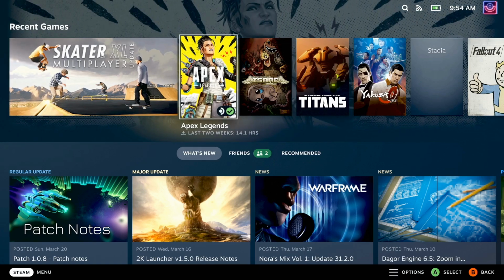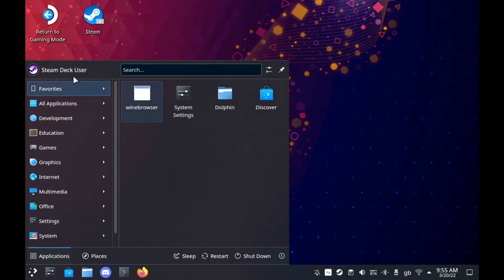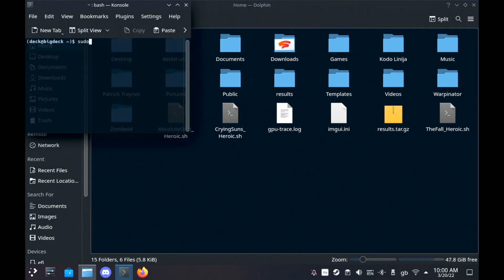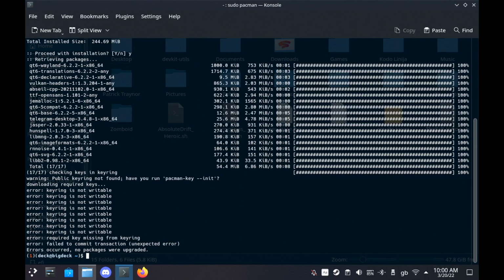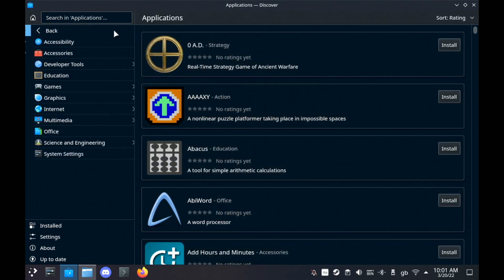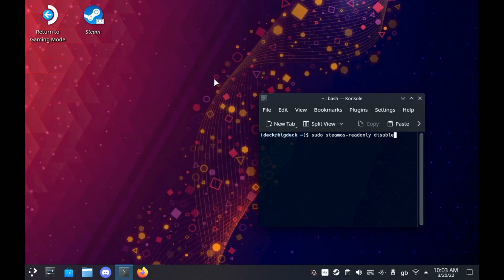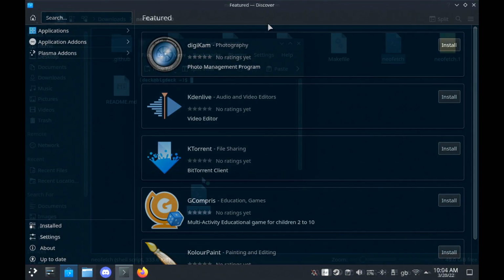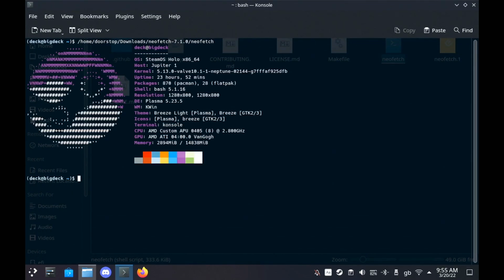Desktop Mode primer on Steam Deck, and why you SHOULDN'T turn off read-only filesystem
Some words on the SteamDeck desktop mode, and why you should probably just keep it as a read-only file system.